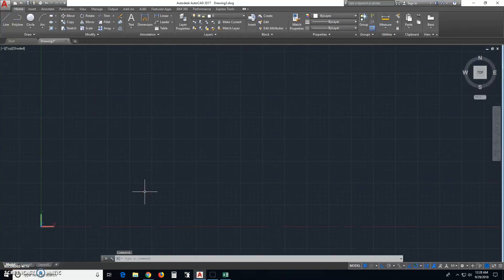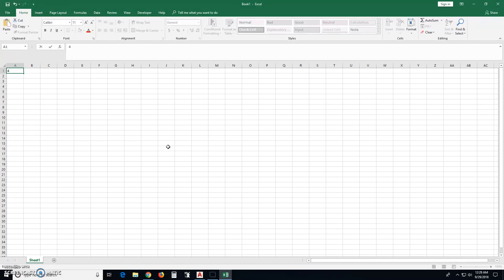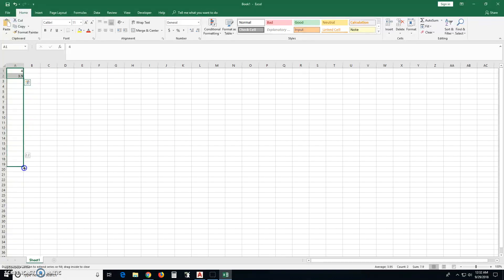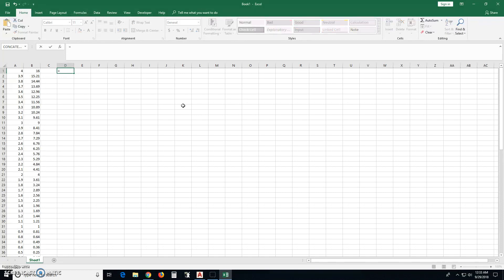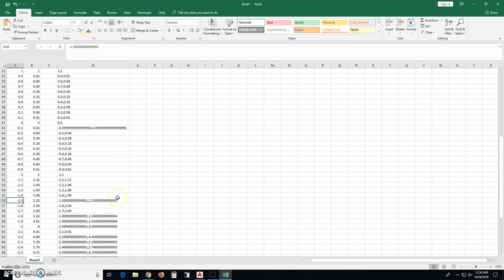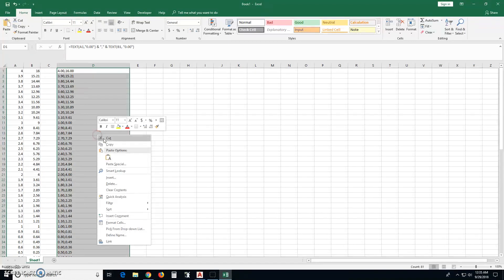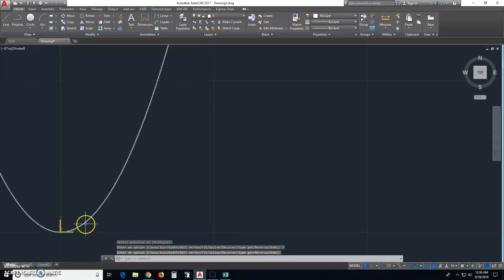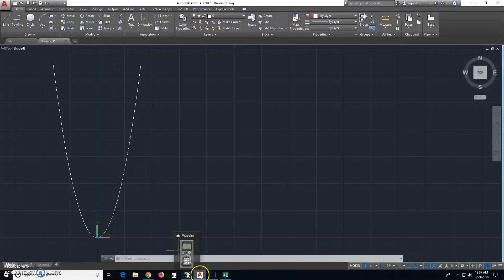Draw a parabola in AutoCAD using Excel Spreadsheet